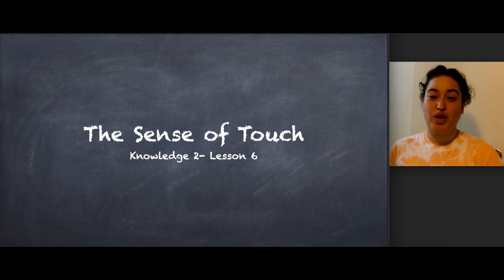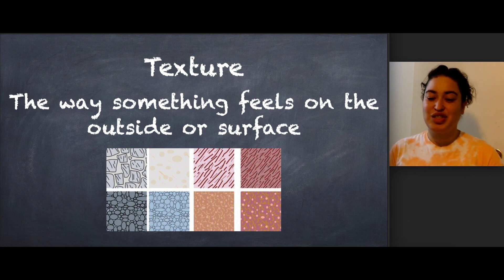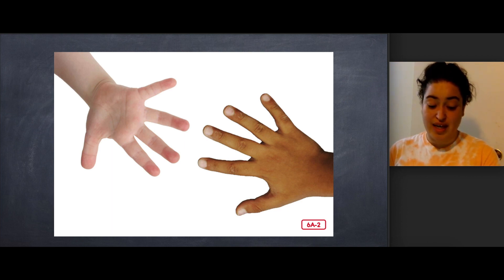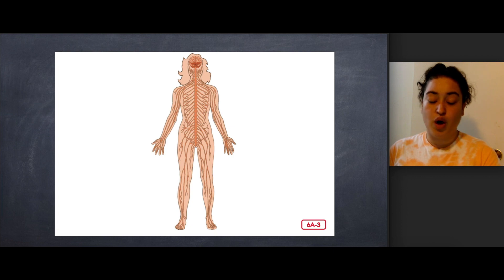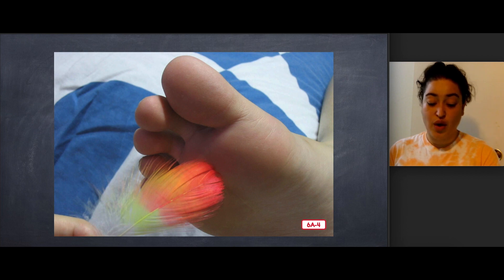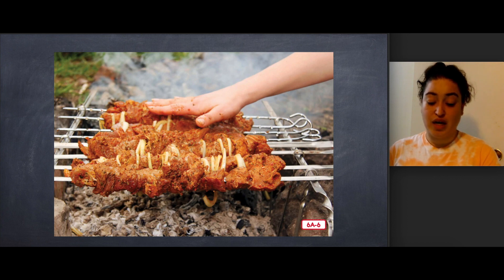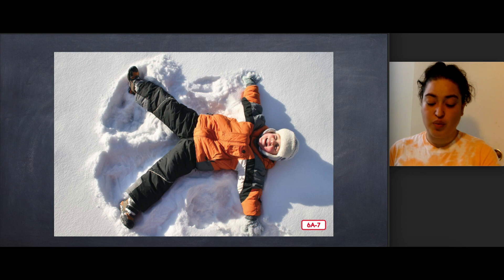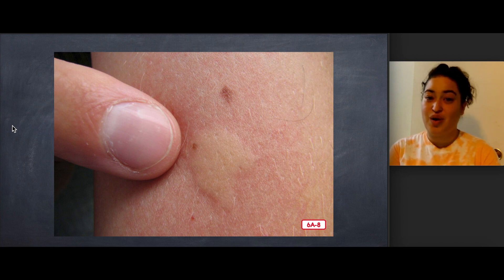Kindergarten CKLA Listening & Learning - Unit 2 Lesson 6 The Five Senses: The Sense of Touch